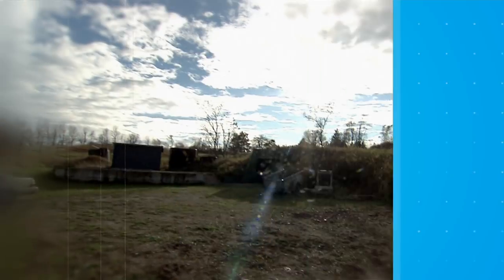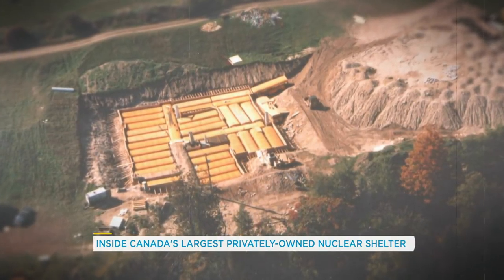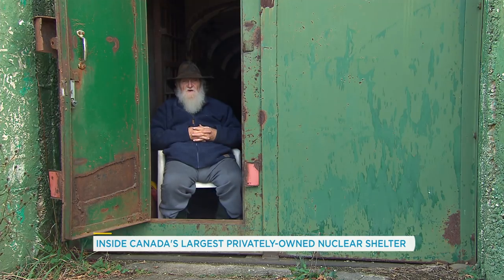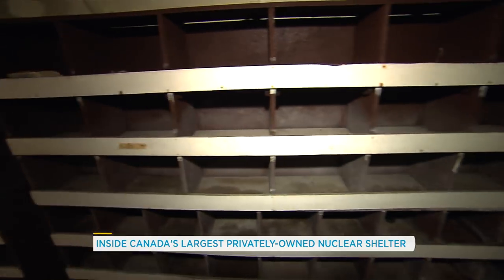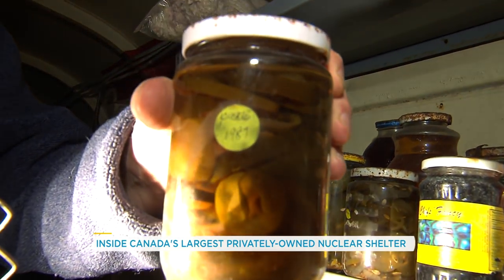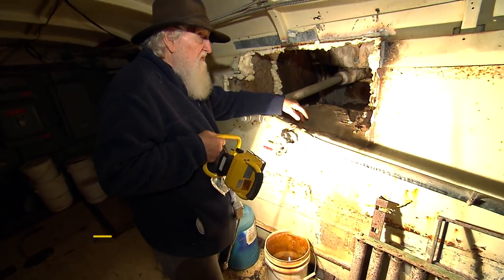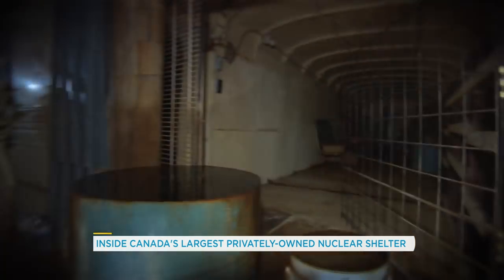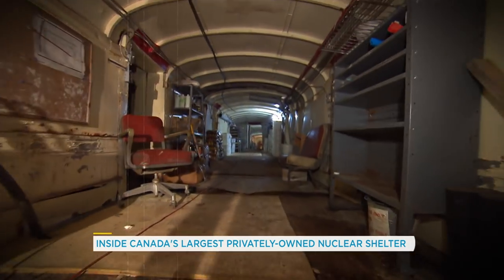Step inside the largest privately owned nuclear bunker in the country | Your Morning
Bruce Beach, of Horning’s Mills, Ontario, is convinced a nuclear attack is coming so he’s spent half his life building his own nuclear shelter.